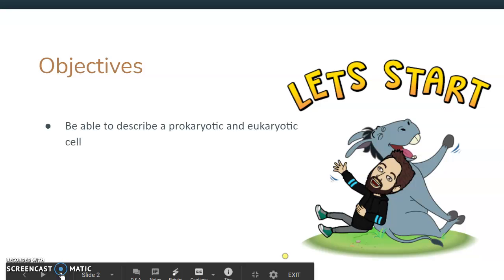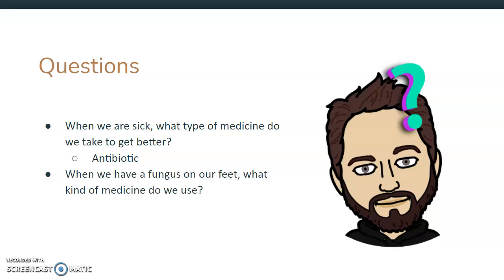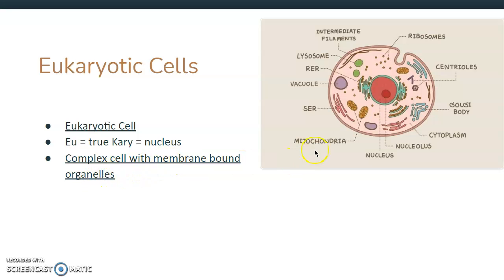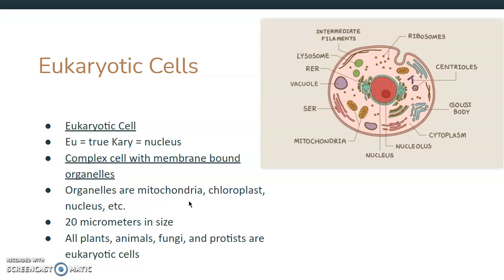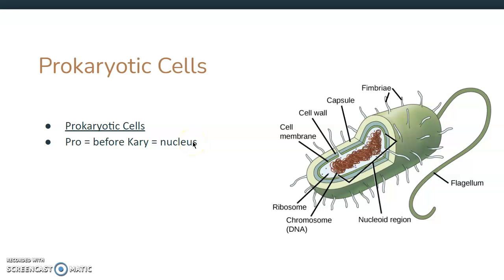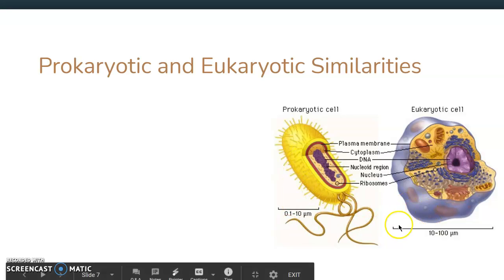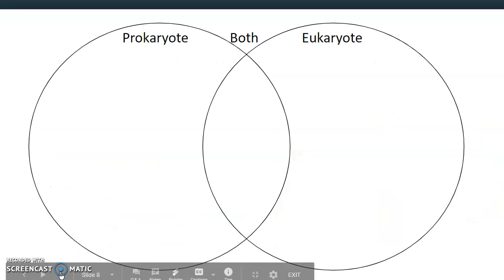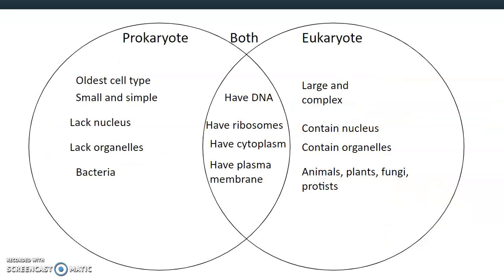Prokaryotic vs Eukaryotic Cells